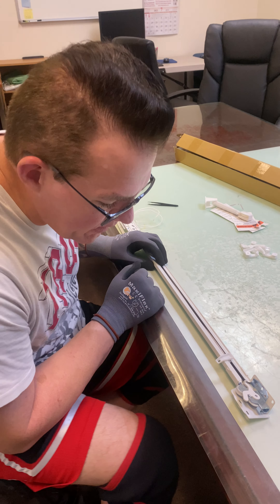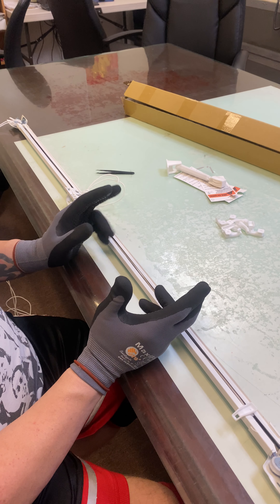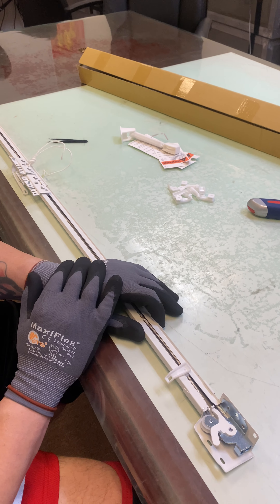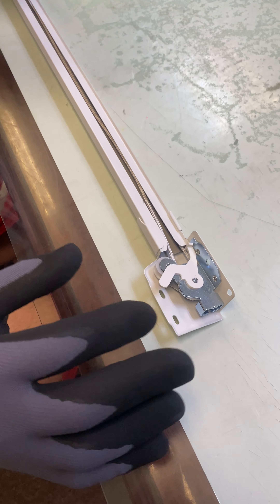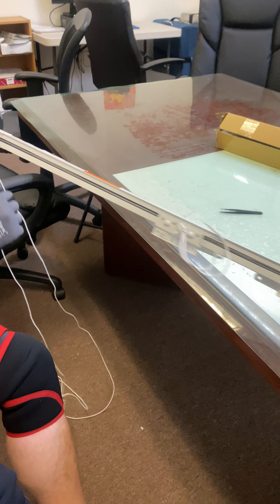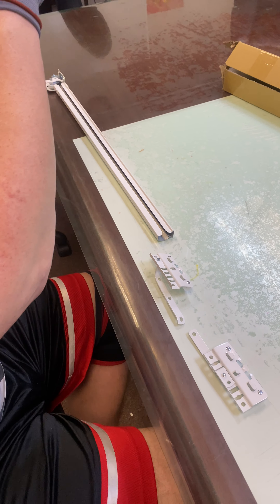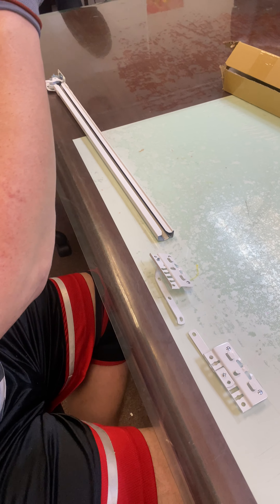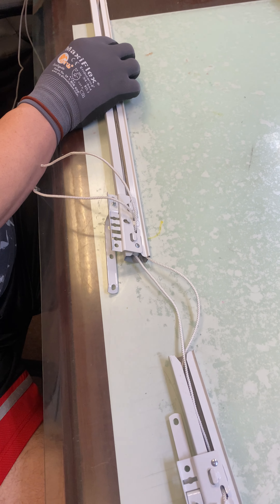White Traverse Rod - How to Re-string 4k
In this video we will show you how to restring the white traverse rod when the string comes completely undone.